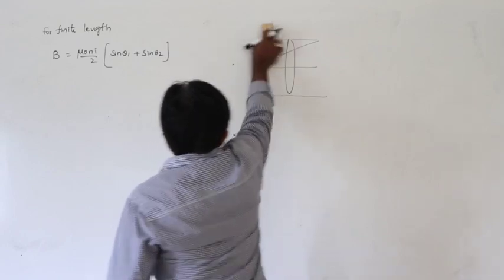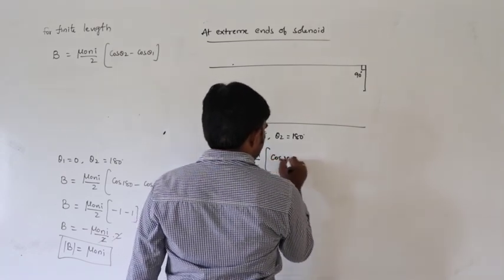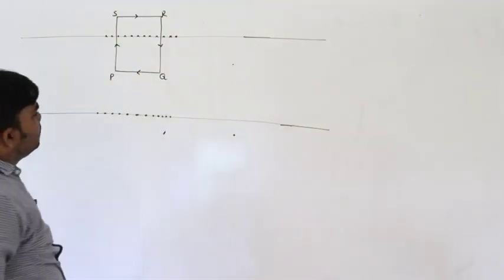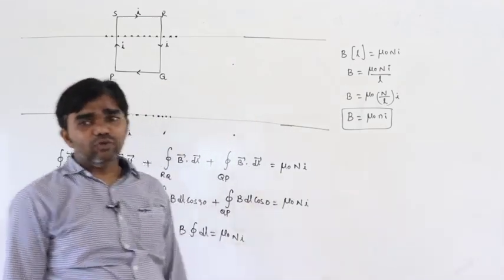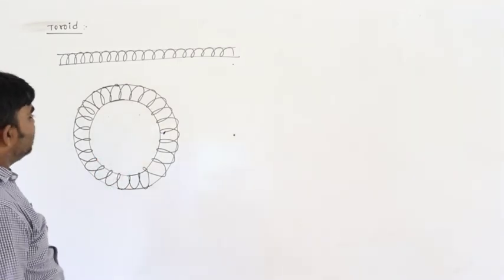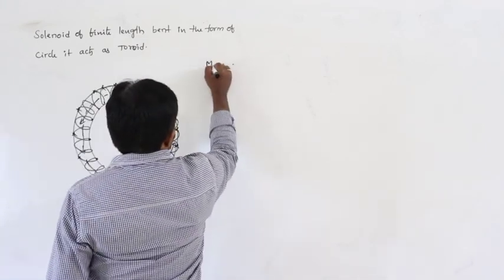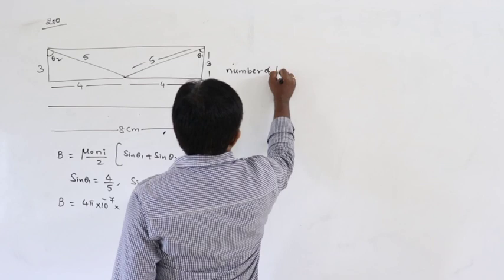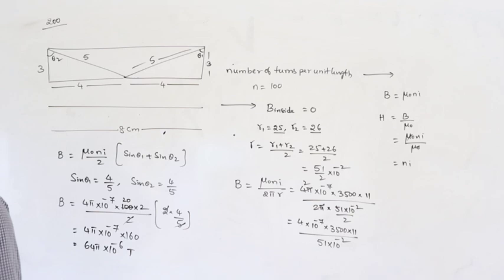NSR IMPULSE VIDEO CLASS#sr physics MOVING CHARGE& MATTER#L14